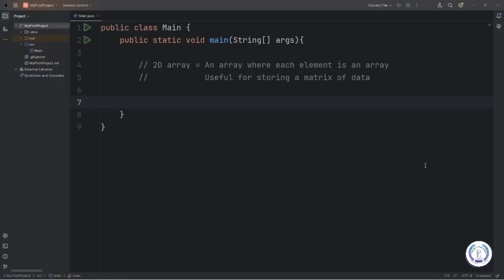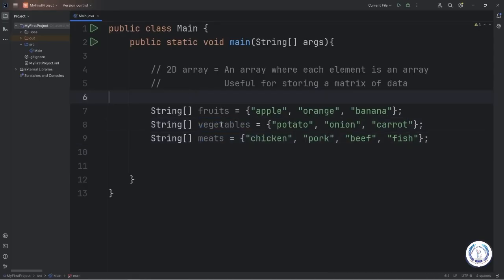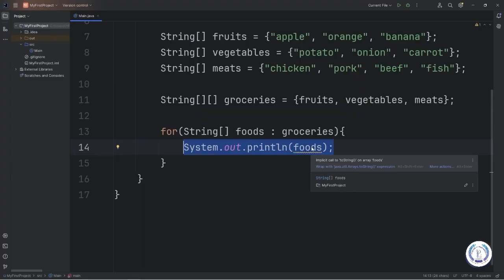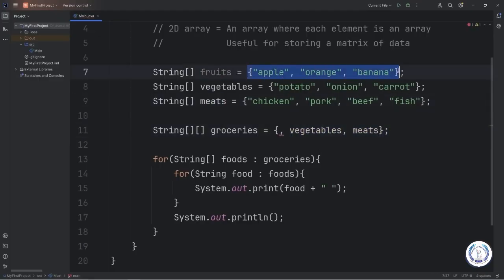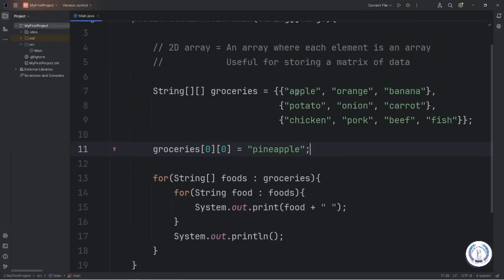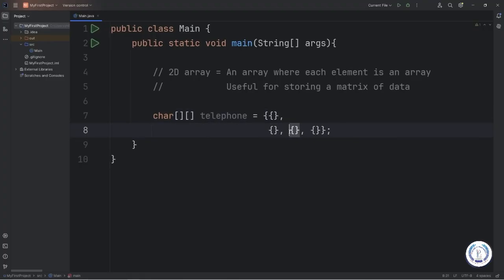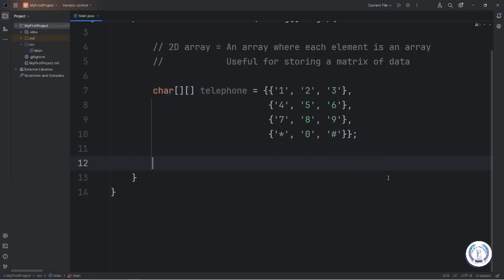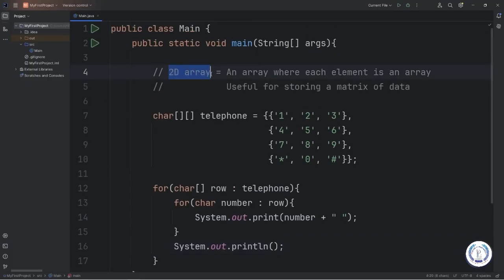21 - 2D Arrays in Java